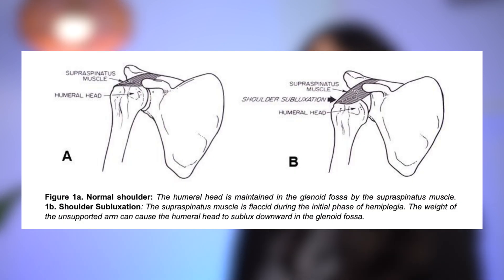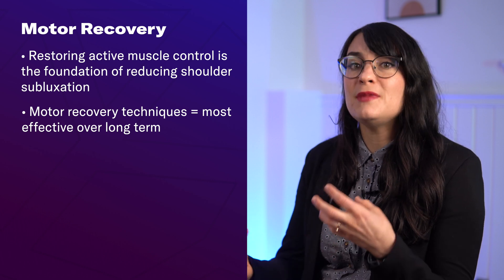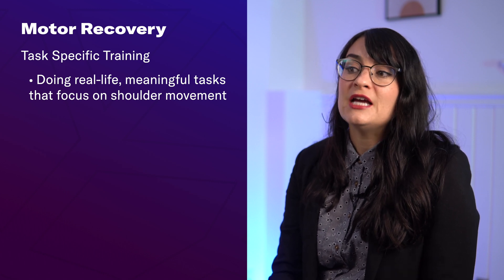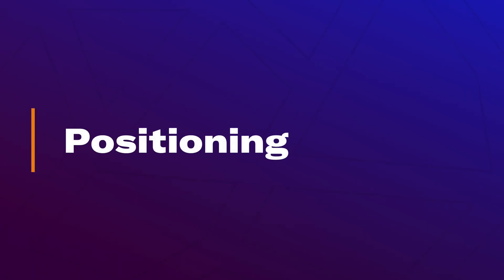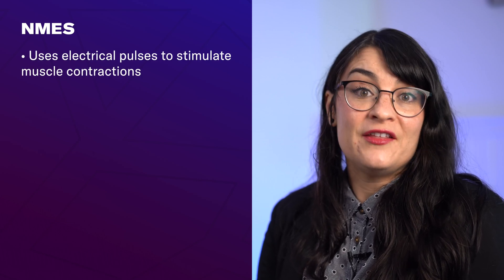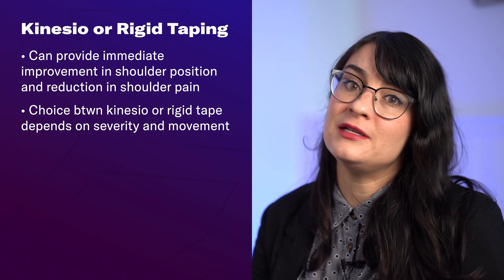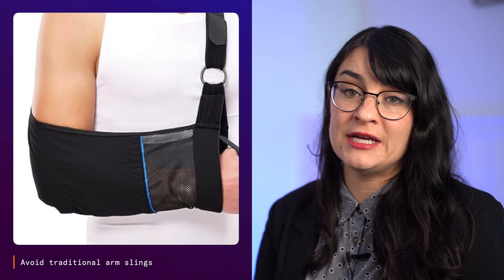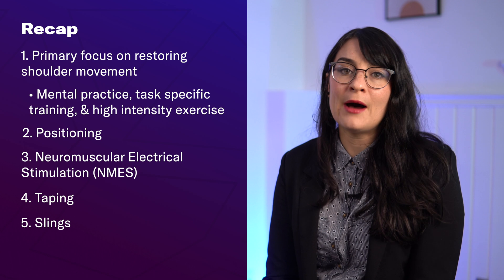Evidence-Based Ways to Reduce Shoulder Subluxation After Stroke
Shoulder subluxation occurs in up to 80% of stroke survivors. It can cause discomfort, pain, and other complications. In this video, I cover 5 evidence-based strategies to help reduce shoulder subluxation after stroke!

2017 Meta Analysis – Effectiveness of neuromuscular electrical stimulation for management of shoulder subluxation post-stroke
2020 EBRSR Clinician Handbook – Ch 4 Upper Extremity Rehab Handbook Chapter 4_Upper Extremity Post Stroke_ML.pdf

Post Stroke
6301 Hwy 58, Unit 3

Time Stamps:
00:00 What is shoulder subluxation?
00:38 Strategy #1: Motor Recovery
04:11 Strategy #2: Positioning
05:15 Strategy #3: NMES
06:05 Strategy #4: Taping
07:29 Strategy #5: Slings
08:47 Recap
09:24 Outro